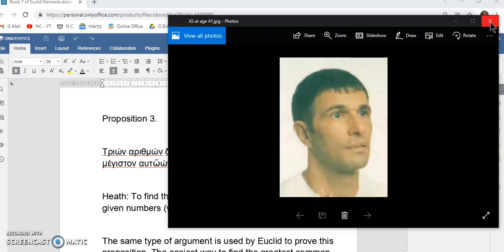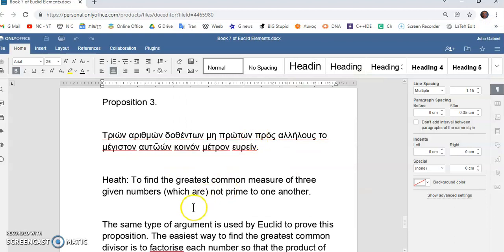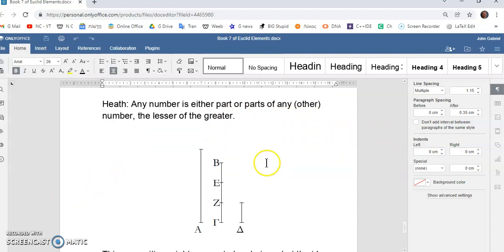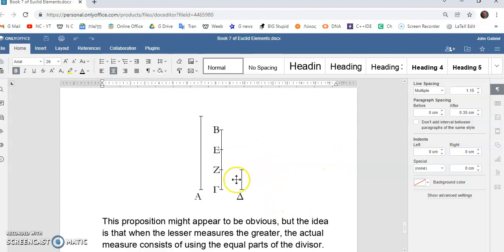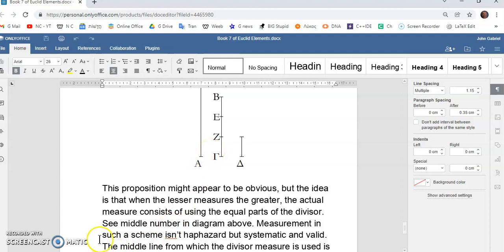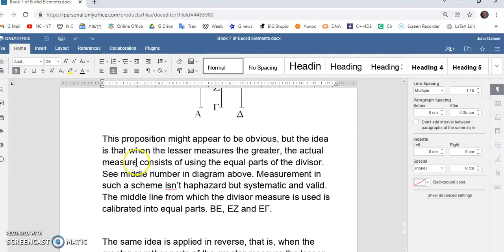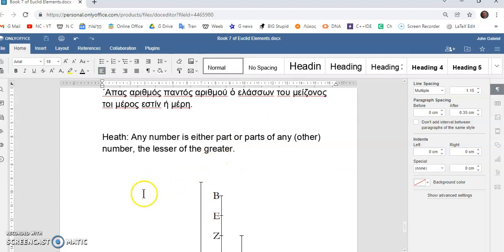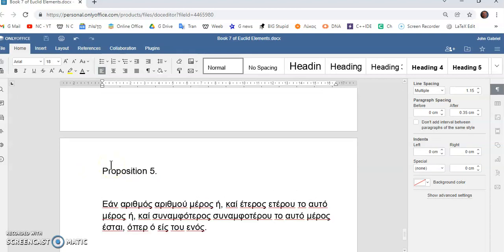Euclid's Elements - Book VII: Proposition 3 ad 4.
Proposition 3.

Τριών αριθμών δοθέντων μη πρώτων πρός αλλήλους το μέγιστον αυτῶών κοινόν μέτρον ευρείν.

Heath: To find the greatest common measure of three given numbers (which are) not prime to one another.

The same type of argument is used by Euclid to prove this proposition. The easiest way to find the greatest common divisor is to factorise each number so that the product of common factors from all three represents the same.

Proposition 4.

΄Απας αριθμός παντός αριθμού ὁ ελάσσων του μείζονος  τοι μέρος εστίν ή μέρη.

Heath: Any number is either part or parts of any (other) number, the lesser of the greater.

This proposition might appear to be obvious, but the idea is that when the lesser measures the greater, the actual measure consists of using the equal parts of the divisor. See middle number in diagram above. Measurement in such a scheme isn’t haphazard but systematic and valid. The middle line from which the divisor measure is used is calibrated into equal parts. BE, EZ and ΕΓ.

The same idea is applied in reverse, that is, when the greater or rather parts of the greater measures the lesser. Such parts must be equal in order to enumerate the measure.